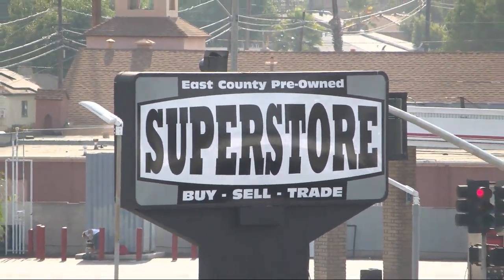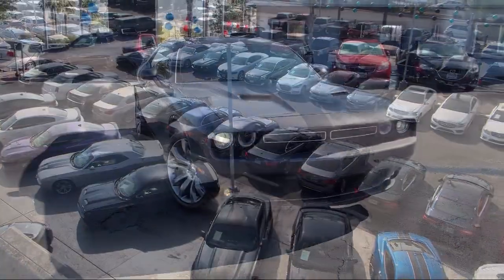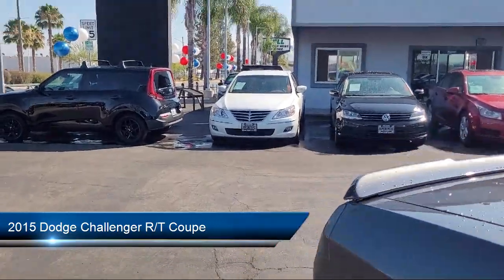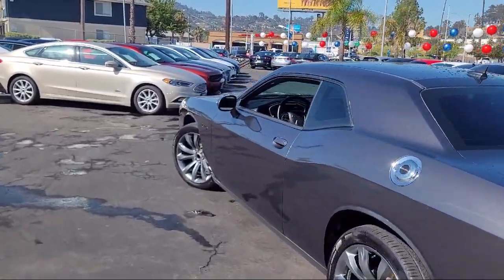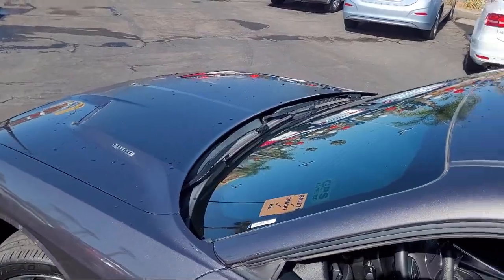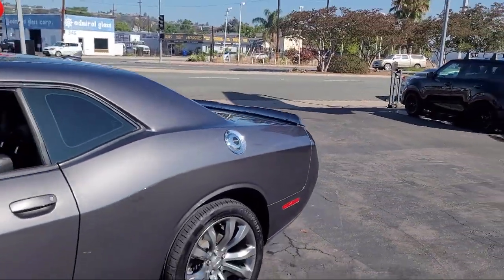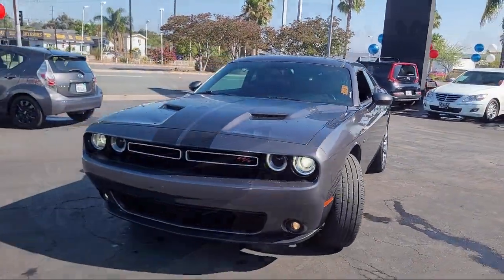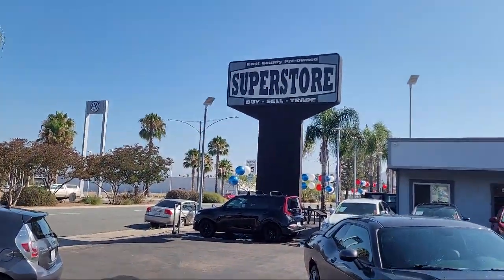2015 Dodge Challenger R/T Coupe San Diego Carlsbad National City Chula Vista Alpine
2015 Dodge Challenger R/T Coupe Stock Number: 220588 Vin:2C3CDZBT4FH911065.

327 El Cajon Blvd.